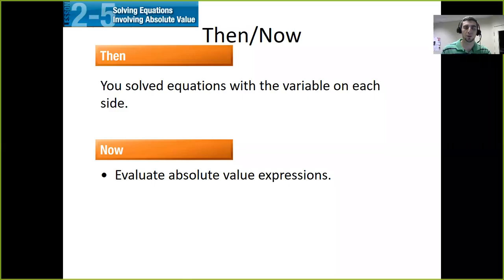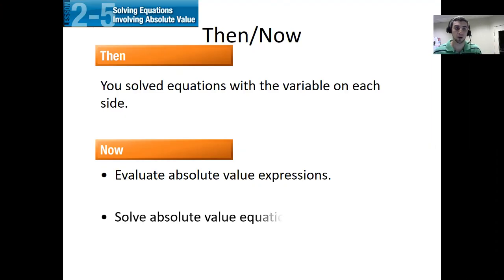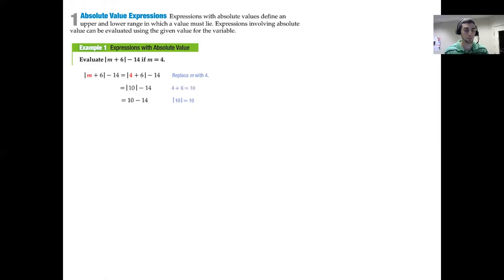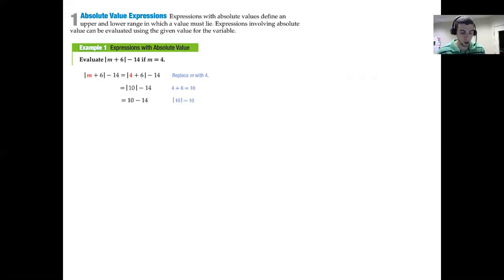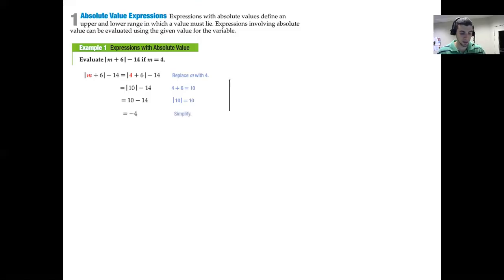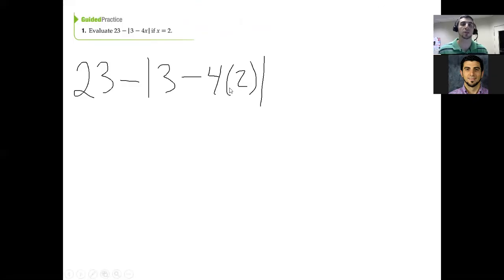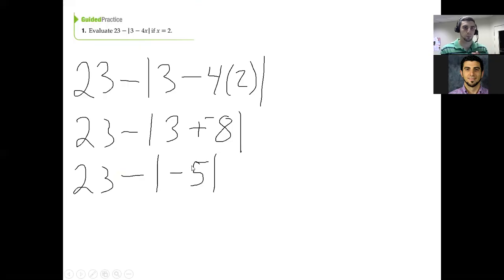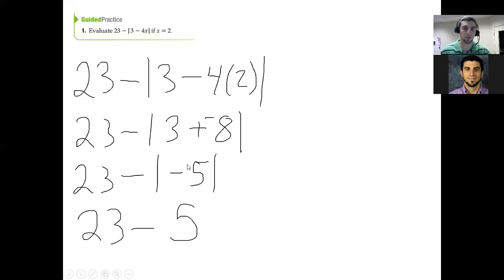Alg 1: 2.5 Lesson 1 of 2 How to Evaluate Absolute Value Expressions